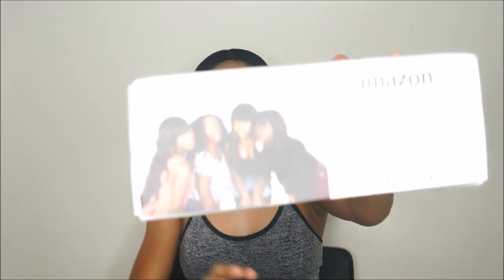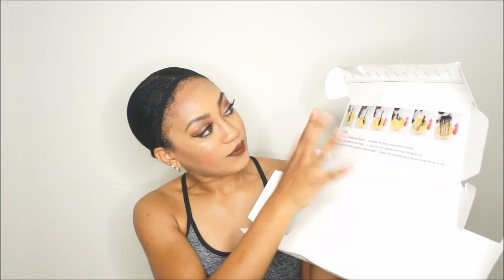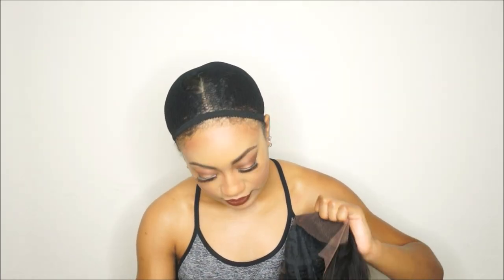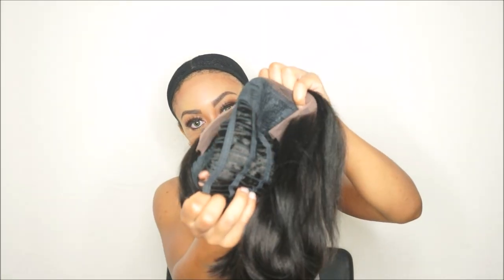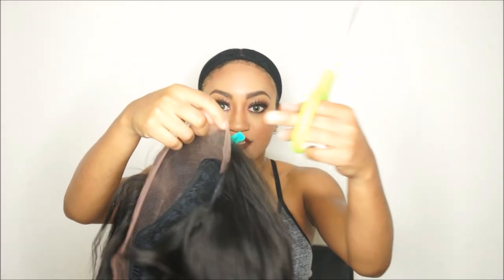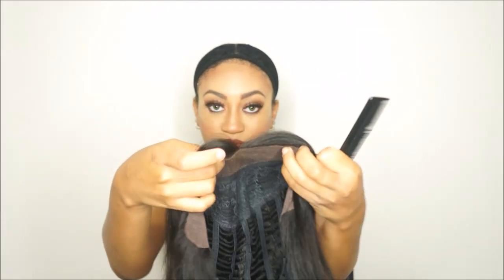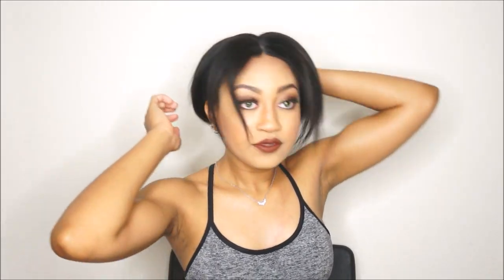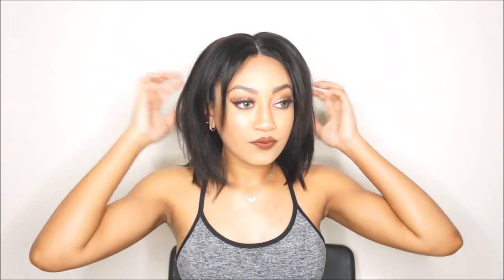Start to Finish - Eayon Virgin Brazilian Short Bob Hair on AMAZON! | Wig Review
EXPAND

~Wig Specs~

💋7A Short Bob Brazilian Virgin Hair Lace Wig in 1B
💋Lace Front
💋8 Inches
💋Glueless
💋Cap Size: Medium
💋Lace Color: Light

Love getting items at affordable prices?